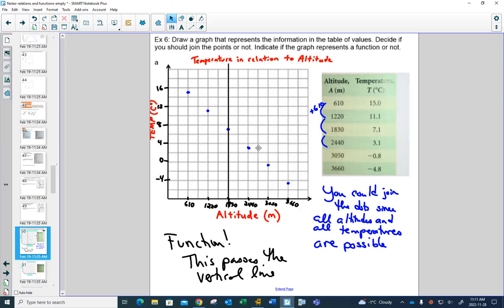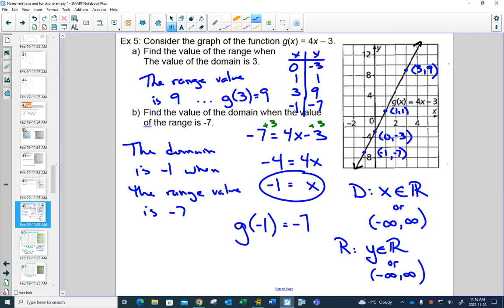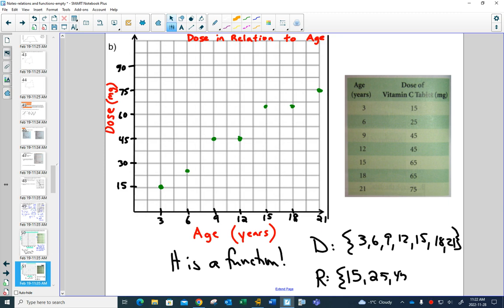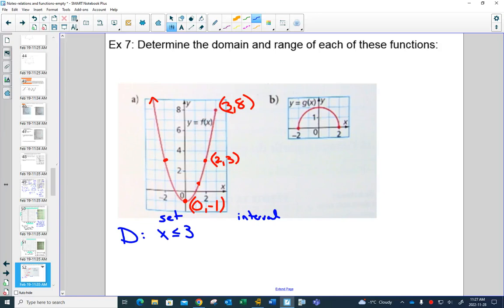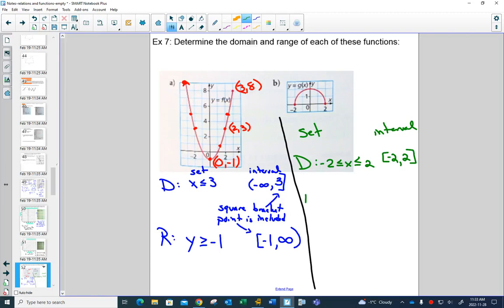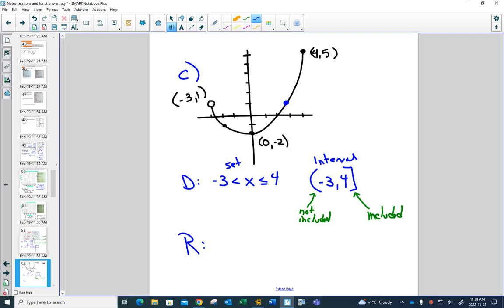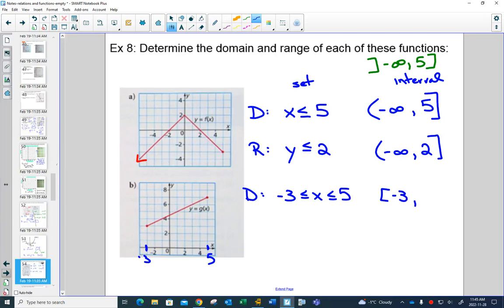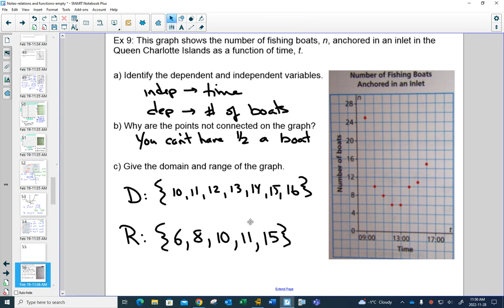20SPA Domain and Range